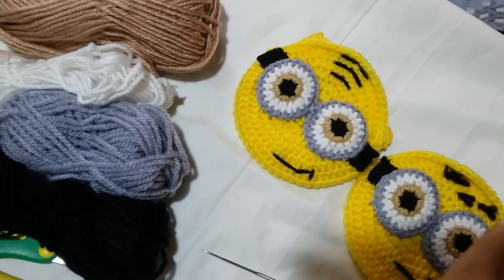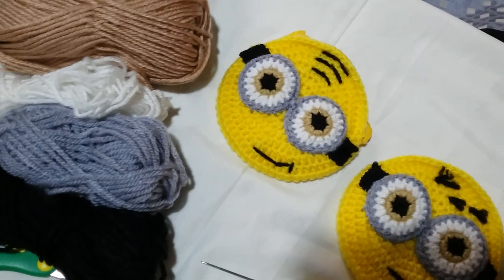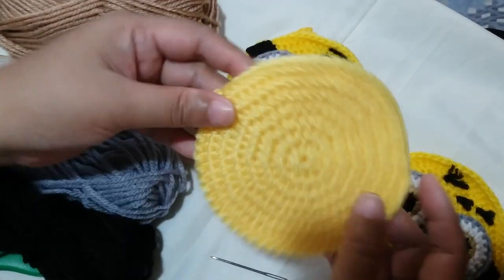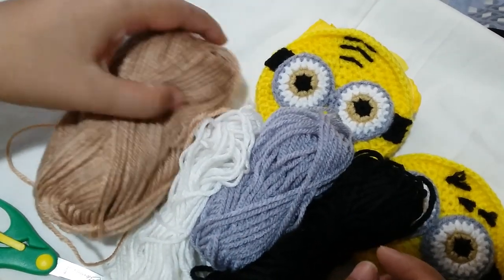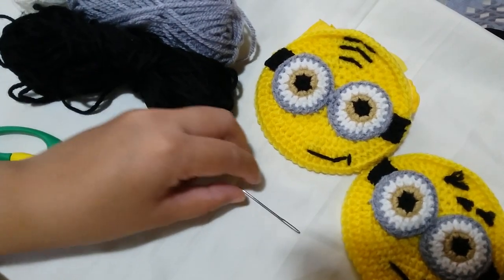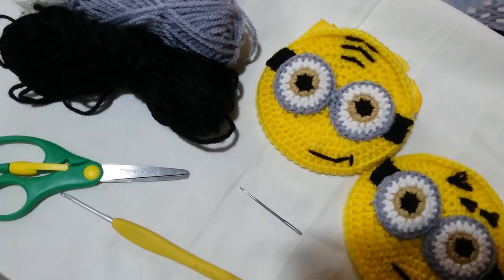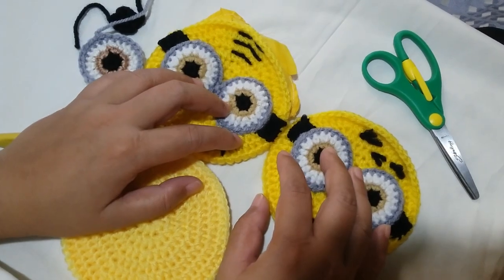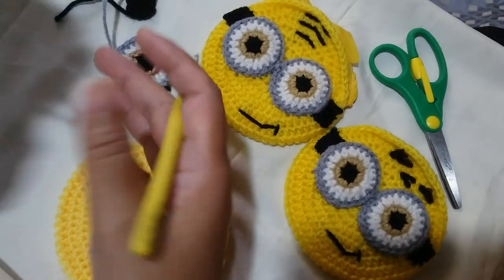How to Crochet a Character Purse: Minion-Inspired Part 1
In this video I'm showing you guys how to make the features and attach it to the first character purse on the series which is a minion-inspired one. You have to make the base part first in yellow in order to work on this project.

Materials Used: #4 Acrylic Worsted Weight Yarn in colors of Black, Light Brown, White and Gray, A pair of scissors to cut the string, A hook preferably a 4mm, Yarn Needle

Happy crafting!